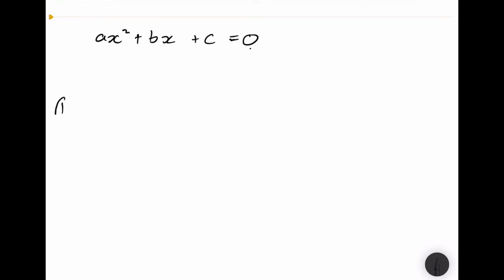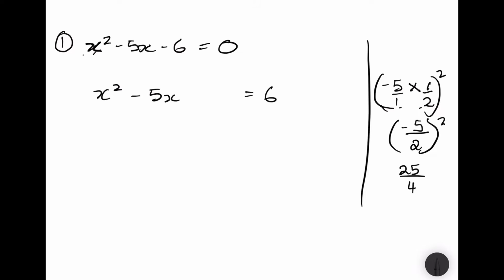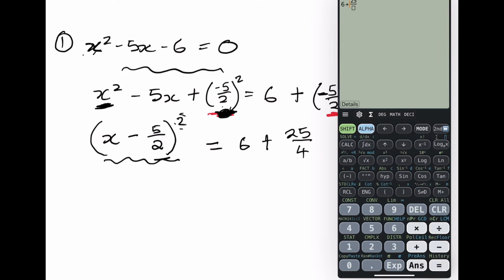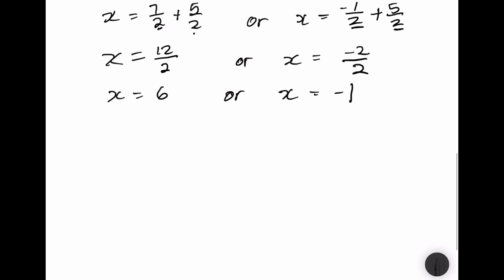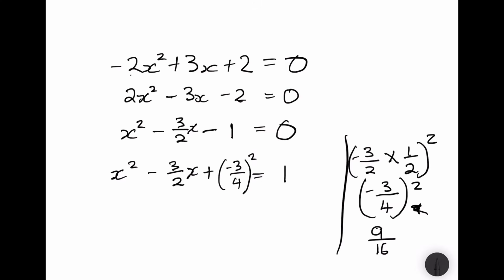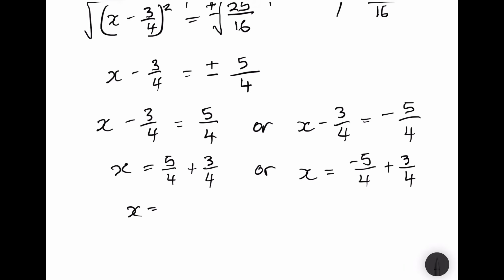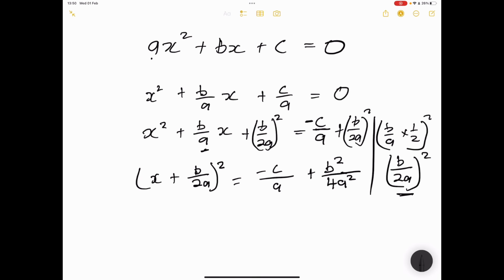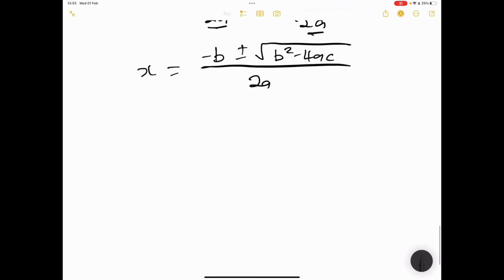Grade 11 - Completing the square | Solving Quadratic Equations | Part 4| Mlungisi Nkosi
Solving for quadratic equations by completing the square….